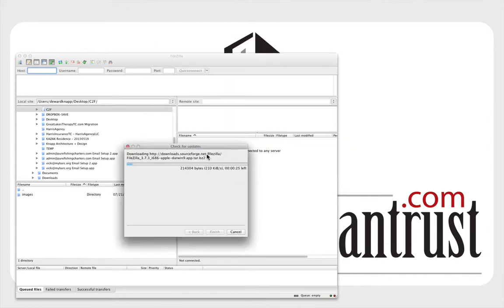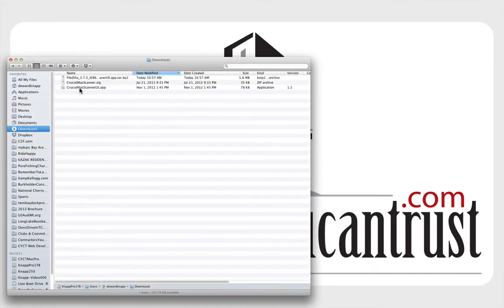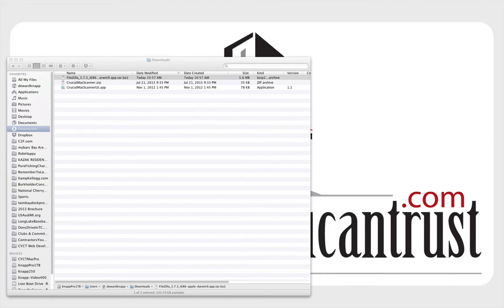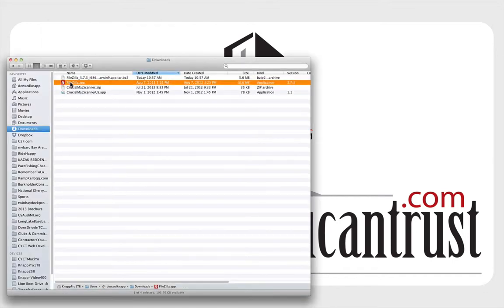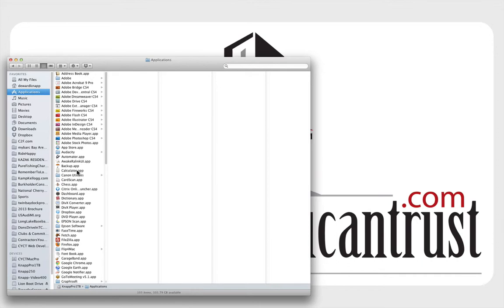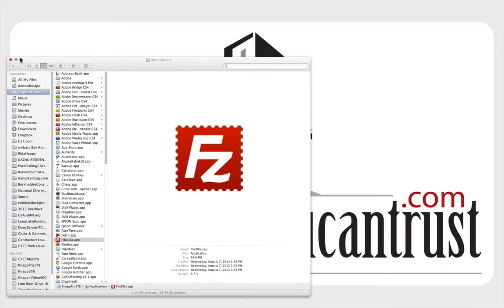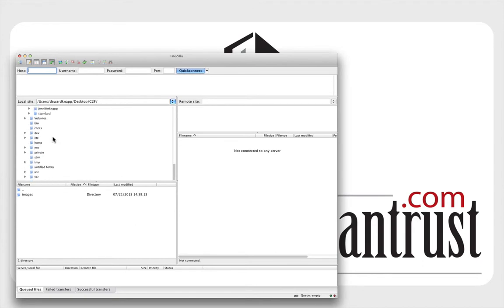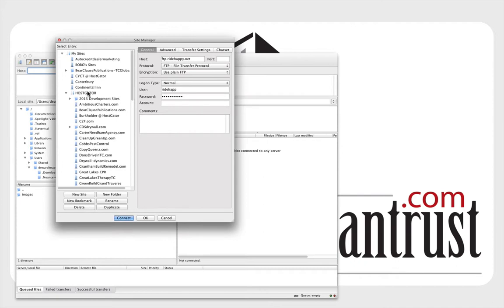Updating FileZilla is Easy on a Mac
Updating FileZilla is Easy on a Mac.  Do not fear the update process with FileZilla.  They are regular and you will do this often.  This tutorial will walk you through the process on a Mac for FileZilla Updates.
Let us know your comments, questions, and what you would like to see in addition to this video.